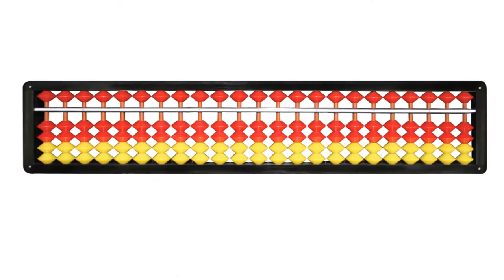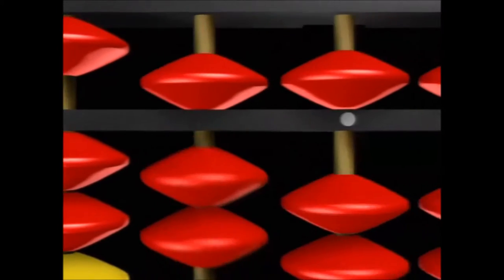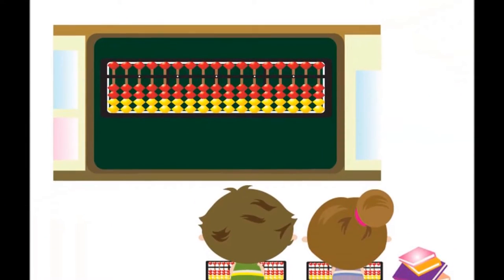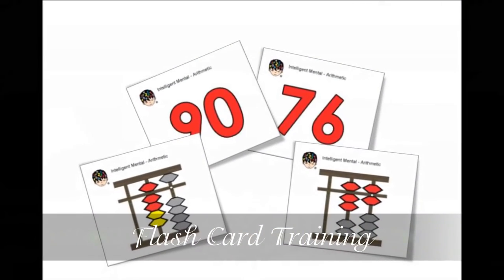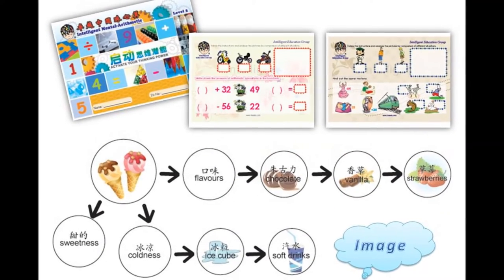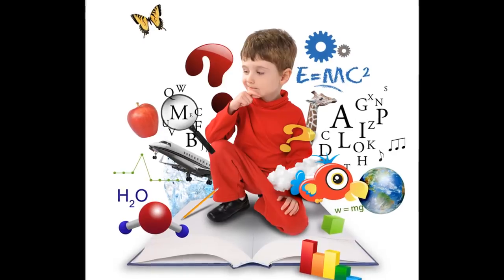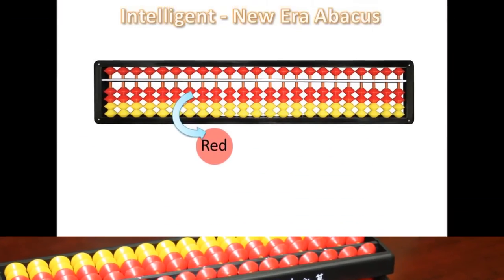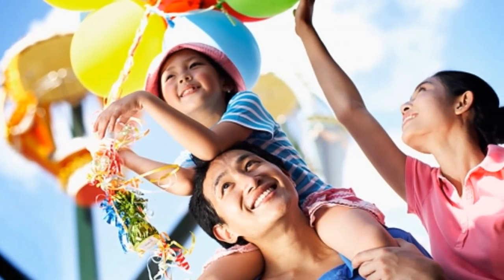IMA Programmes Introduction - 2015 - English Version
IMA has a complete and comprehensive supports system in place to assist our franchisees in developing a good educational programme. Our staffs consist of professionals experienced in market, education, technology, finance and administrations, each ready to help you to the road of success. IMA is not just a business consultant, but savvy veterans in the industry and of the supplementary education academy. They are from a powerful in-house support system that provides invaluable consultation assistance. This is somewhat overcome as commercial banks and development corporations recognize the lower risk profile of franchising and consequently prefer financing a franchisee. Financiers know they have a " safety net " in the franchiser who has tested and fine-tuned the franchised system. Our franchise package comes along with years of experience and proven methods. This eliminates many of the start-up problems and enables someone with little or no experience in a particular industry to become part thereof.